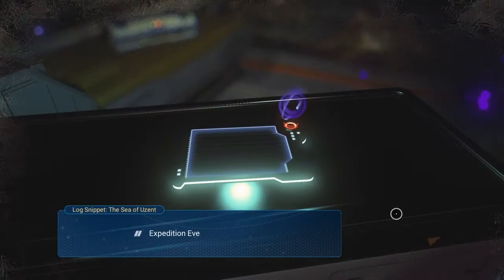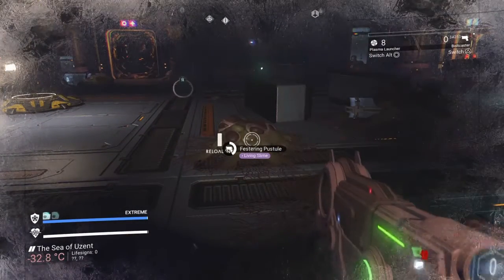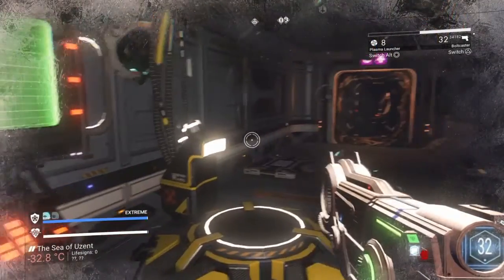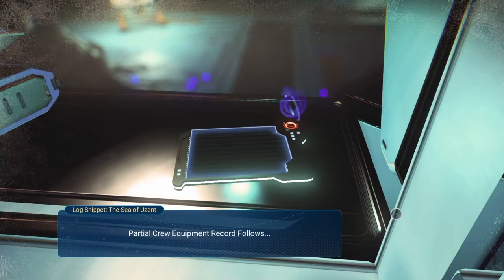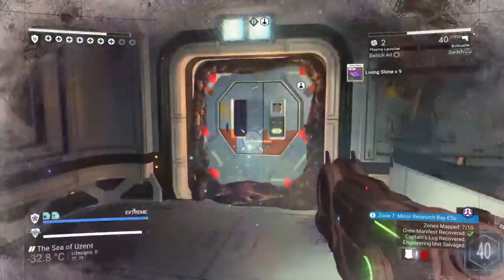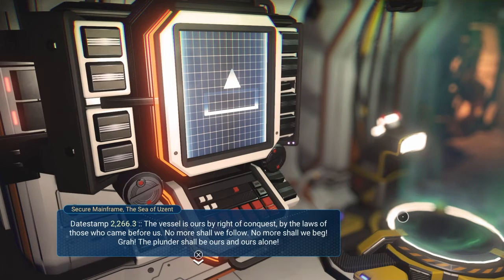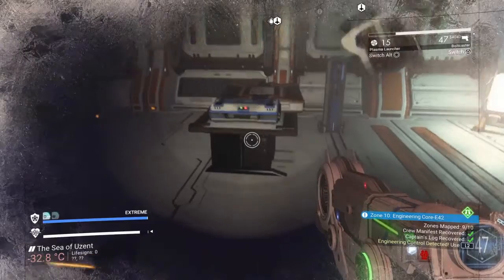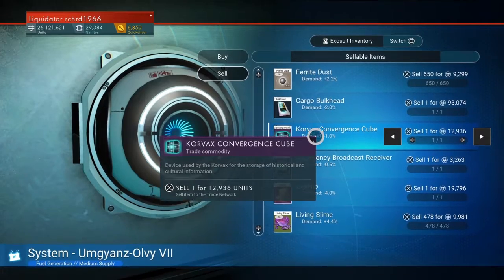No Man's Sky Derelict Freighter Mission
Today I doa derelict freigther mission in No Man's Sky.